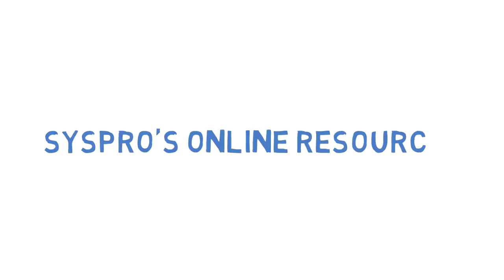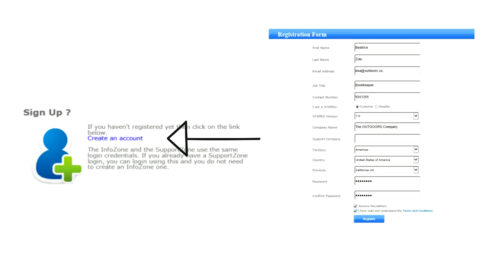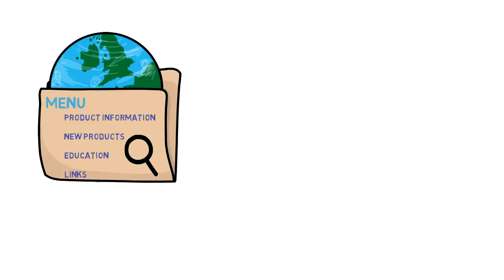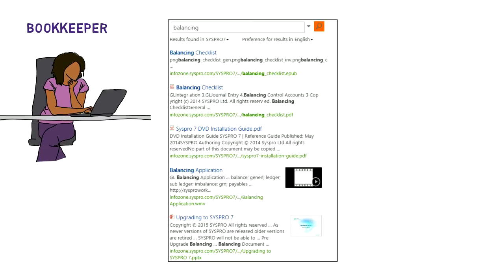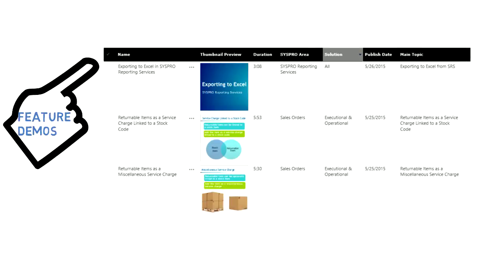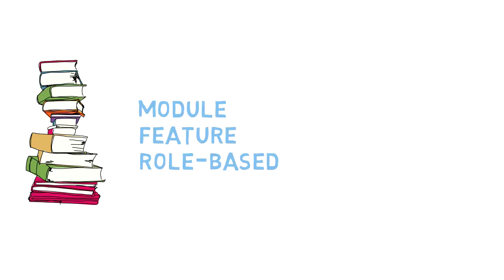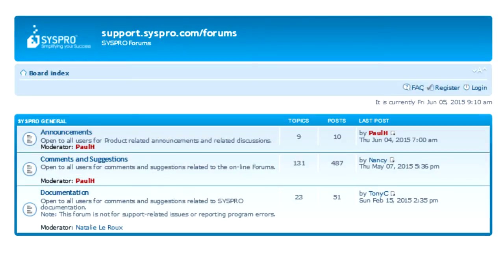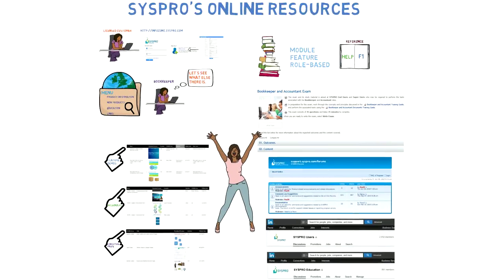SYSPRO Online Resources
This video explains all the different types of online resources available to SYSPRO users